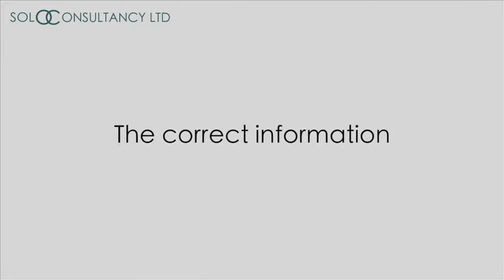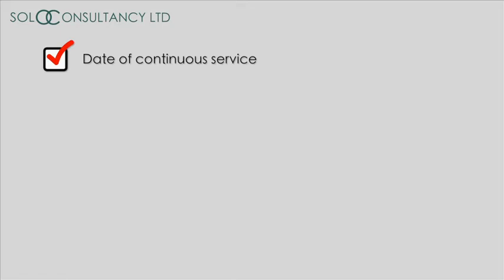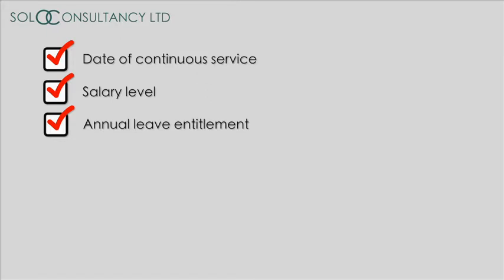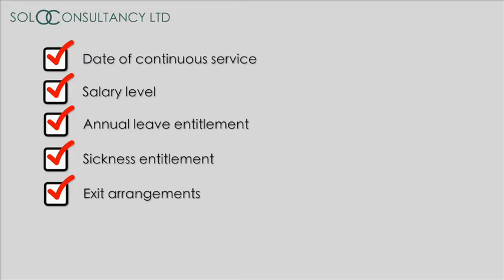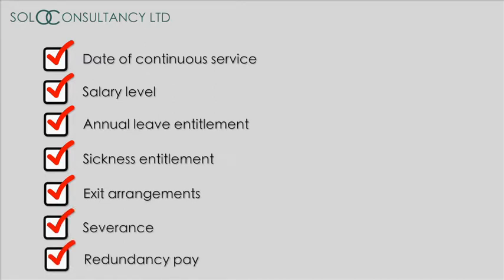2.08 Managing a TUPE transfer